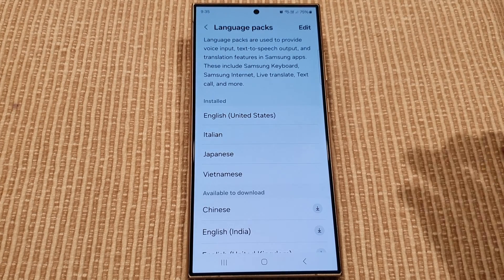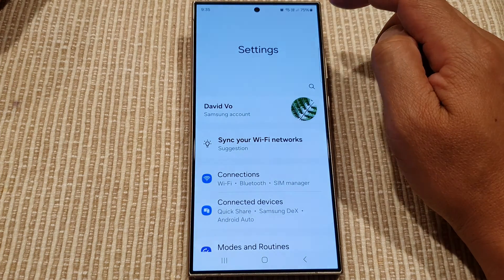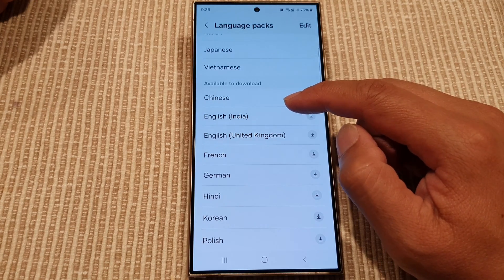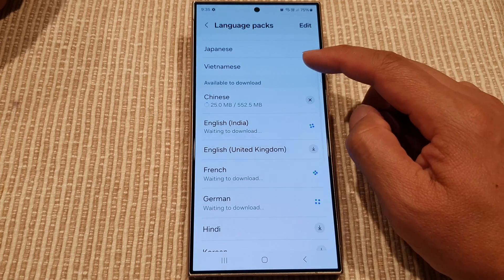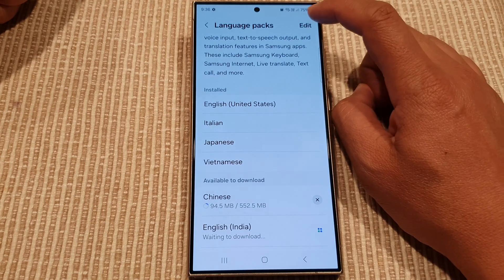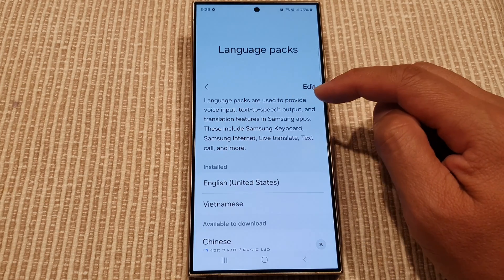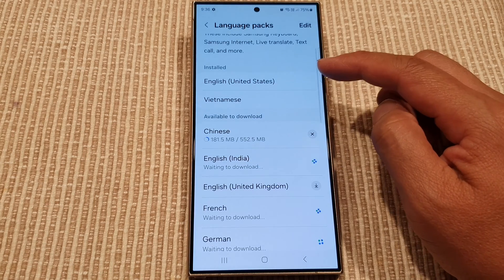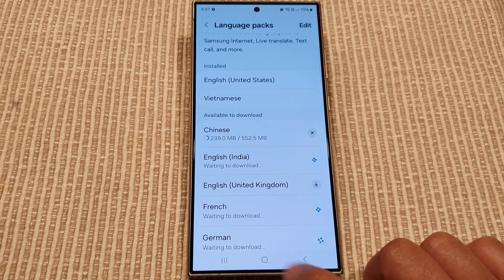Galaxy S24/S24+/Ultra: How to Install/Remove Language Packs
Unlock the world with your Samsung Galaxy S24!  Learn how to quickly install and remove language packs  on your S24, S24+, and S24 Ultra with Android 14.  This video will guide you through the easiest methods, showing you how to switch languages on the fly and customize your device for any situation.  Plus, discover hidden tips for managing your language packs like a pro!

No more language barriers!  This video covers:

- Where to find and download language packs
- Step-by-step installation for each method
- Removing languages you no longer need
- Switching between languages instantly